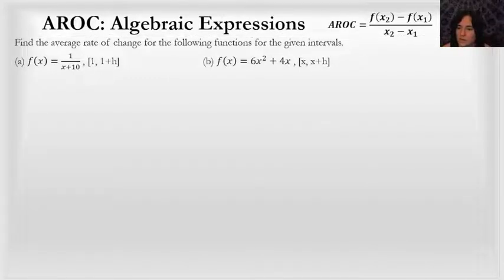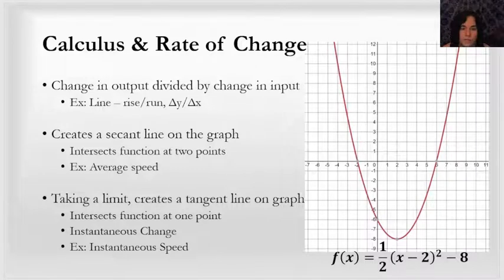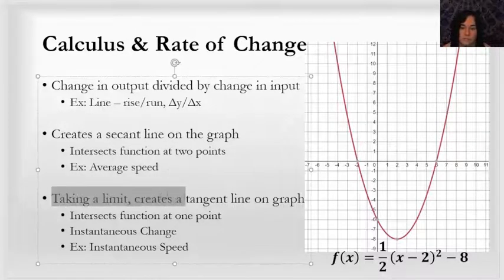AROC_teaser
just a teaser for AROC